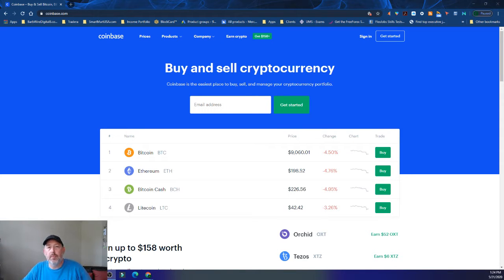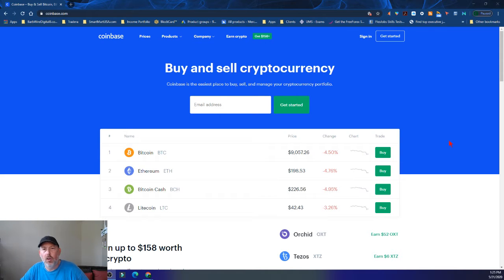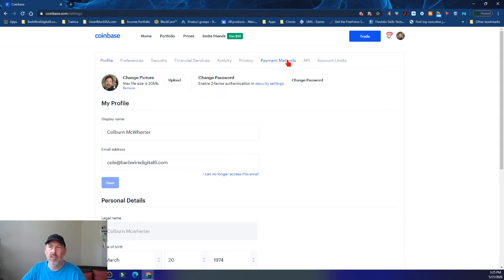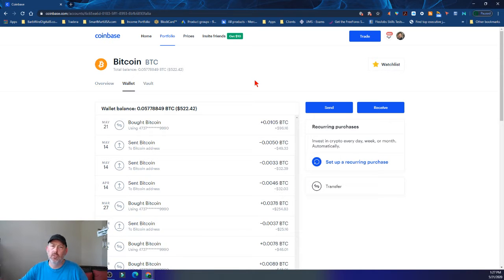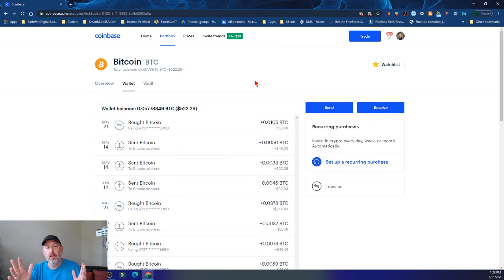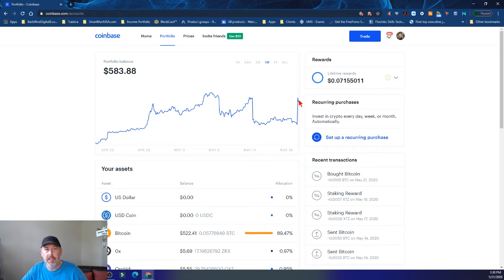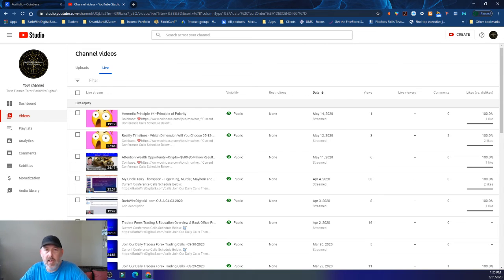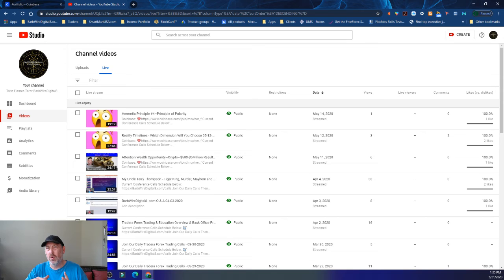7 Coins To Buy on Coinbase After Bitcoin Halving - BarbWireDigital8.com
This video walks you through how to buy Bitcoin on Coinbase to get in on the  WEALTH TRANSFER from paper money to Cryptocurrency.